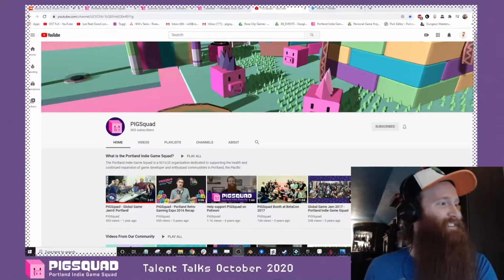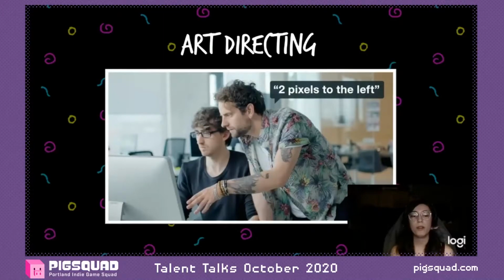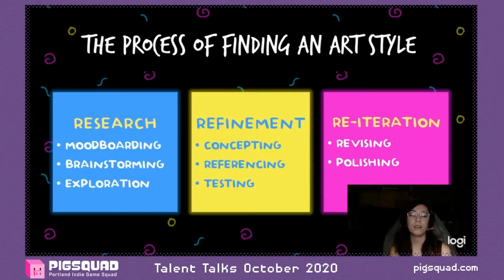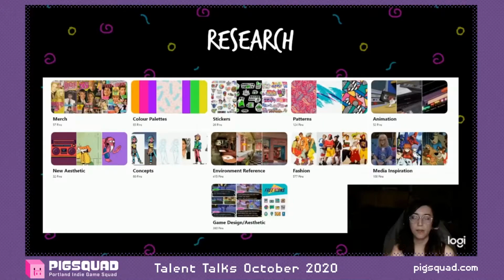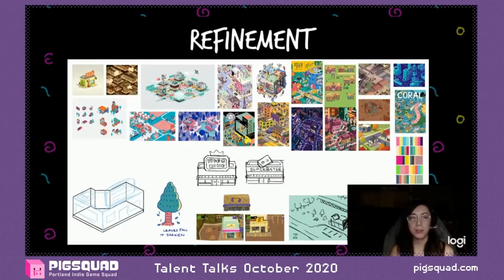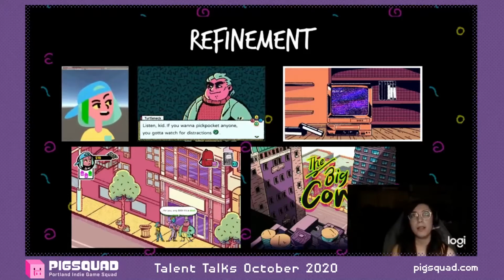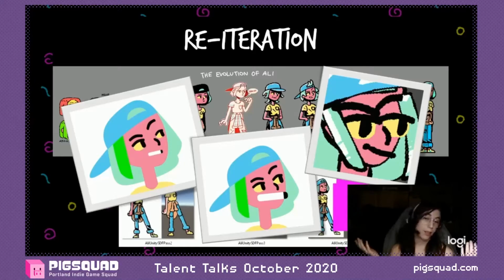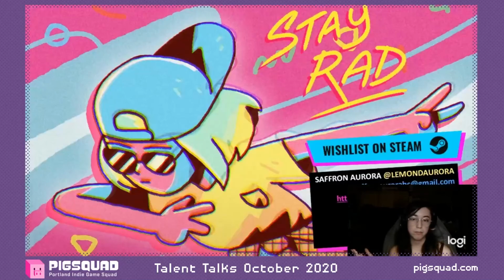How to Art Direct: The Art of The Big Con with Saffron Aurora (PIGSquad Talent Talks October 2020)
Learn the process of art directing stylized games using Mighty Yell's "The Big Con" as a case study (as presented by the game's art director, Saffron)! Follow the process of research, refinement, re-iteration, and your pipeline to help art fit into games and be the best it can be.

Pre-recorded for the Portland Indie Game Squad Talent Talks in October 2020.